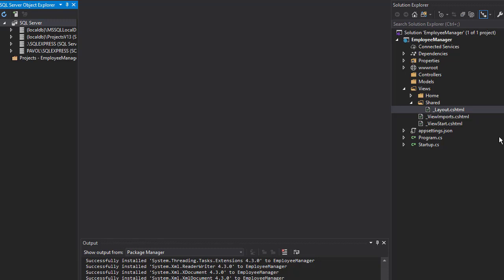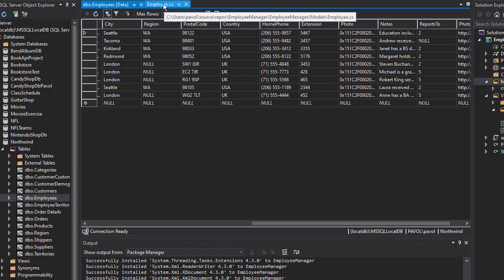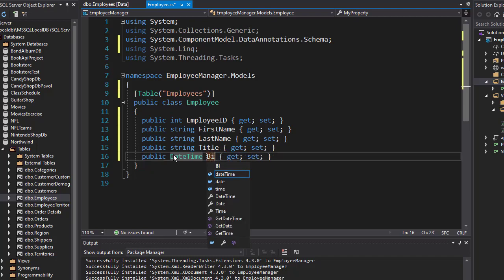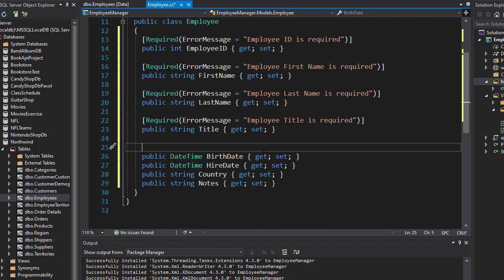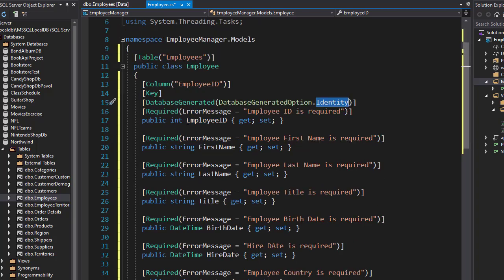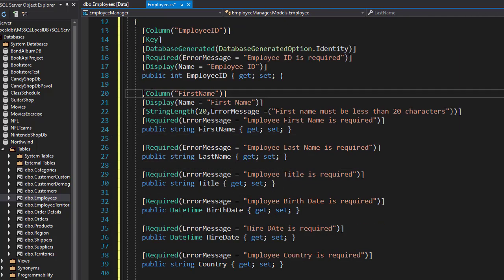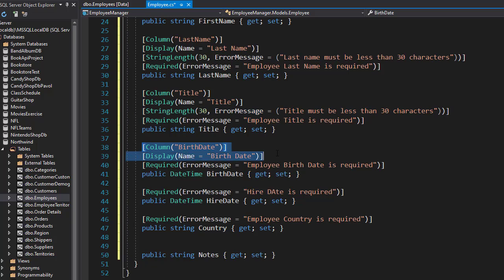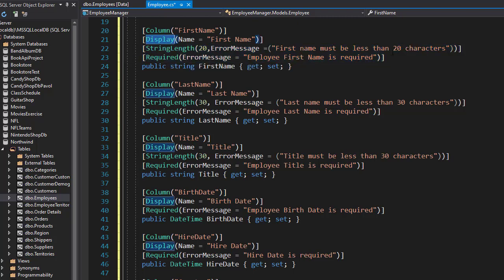Beginning .NET Core MVC, Razor, API, Blazor, Azure Course - Adding Employee Model 9/34